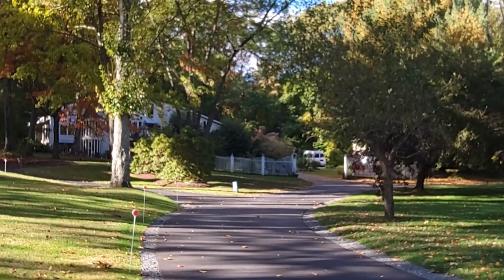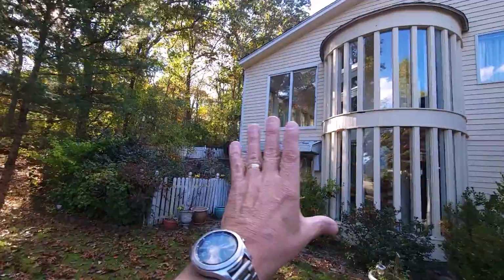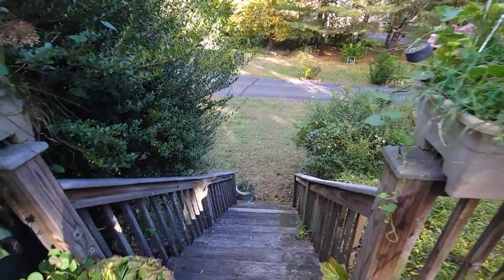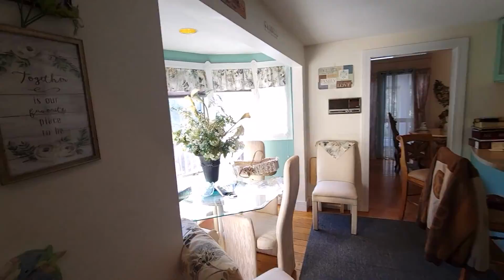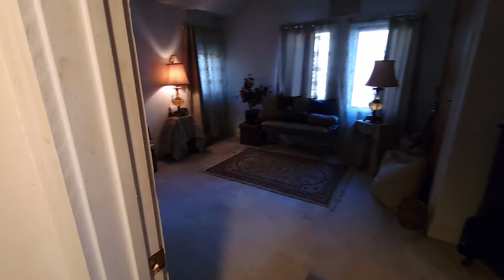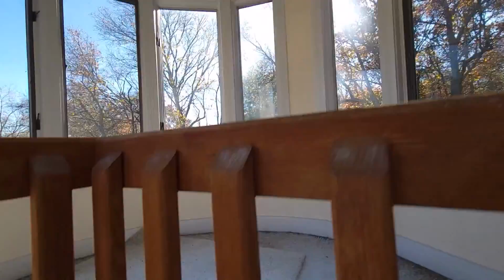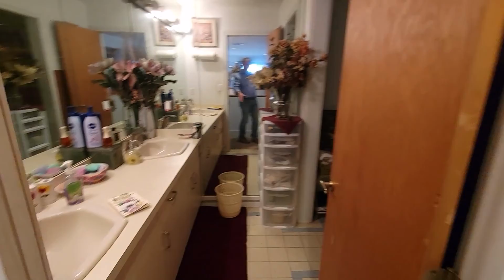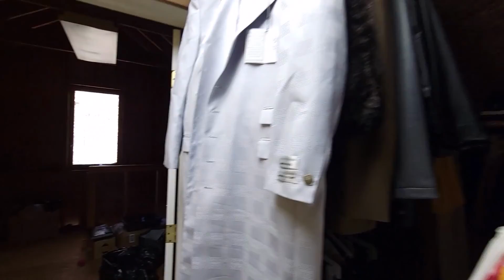Broker Preview - 153 Ayers Point Rd, Old Saybrook, CT 06475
Take a 3D Tour OR Enjoy a Video walkthrough TODAY!  This is your exciting opportunity to own the original Ayer's Point neighborhood builder's personal home that he built for himself in 1985. The 2nd-Owner Sellers have loved the home & location for the past 29 years, and their needs have changed in retirement, making it time to downsize. Are you looking for a home where you can do your own HGTV-inspired updates and not end up with the most expensive home in the neighborhood? This is the home you've been looking for!

It's priced right for the home's "As-Is" sale condition, $313.5k BELOW the town property tax valuation creating your upside potential. There is deferred maintenance with some peeling paint and exterior trim needing replacement. The Interior is ripe for renovations. This is a unique Contemporary styled home that has 6 BR, 4 Full Baths, 3,151 sf living area PLUS a 2-Car attached garage and even a detached 3-Car Garage with an unfinished walk-up attic area. The in-ground pool is an added bonus. The 2-Story Solarium is a space that the Sellers are really going to miss. The roof, skylights, and HW heater are 3 years old, and the HVAC system heat pump condenser was just replaced.

The Ayers Point location provides CT River and marsh views with ZERO flood risk since the home is elevated above the nearby flood zone. The location also provides quick access to I-95, Rte 9, and nearby marinas and amazing restaurants. Expecting multiple offers & the sale is "As-Is".

Greg Hanner, Broker/Owner, ABR, CRS, e-PRO
Garden Realty, Waterford, CT
Lic. REB.0788235 | Licensed in CT